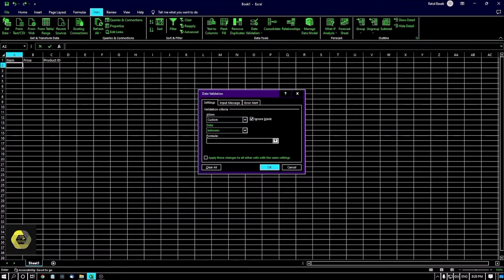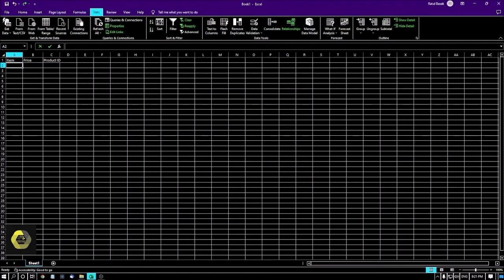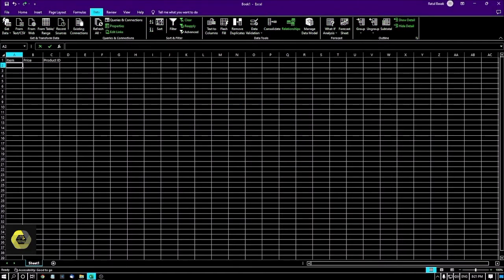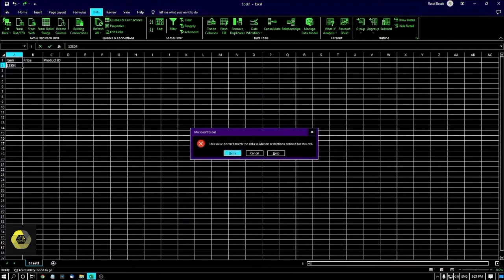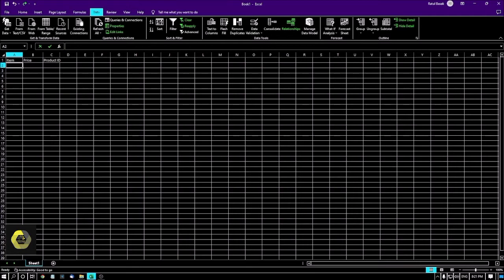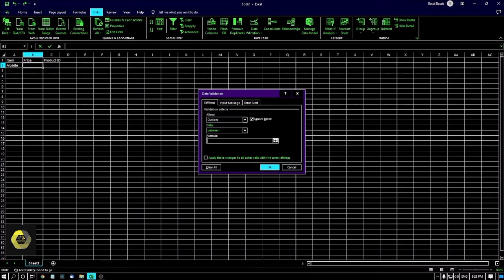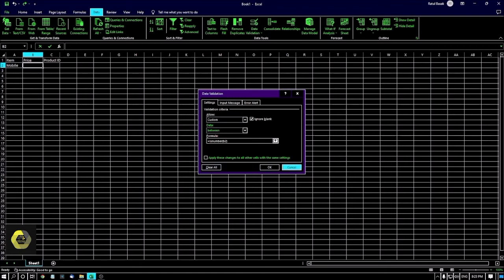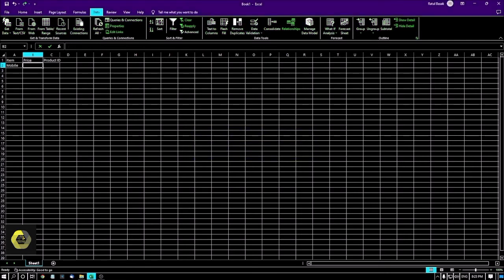Advance Excel 19 | Apply Restriction: Custom Data Validation Using JAWS Screen Reader